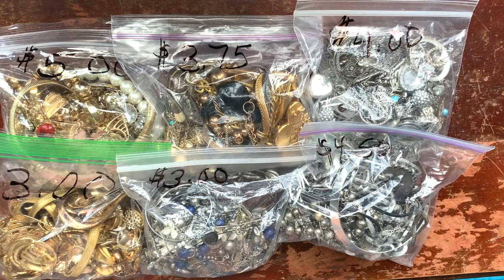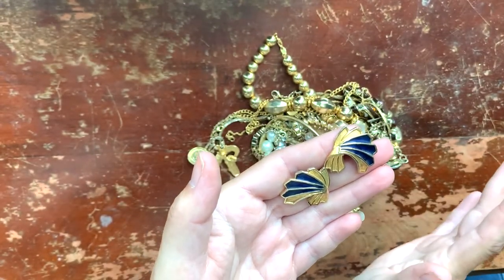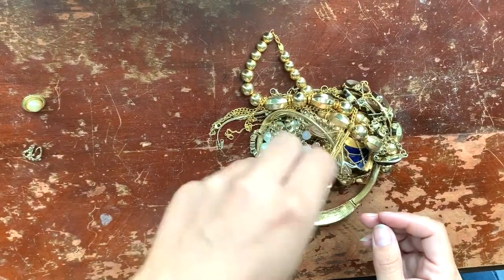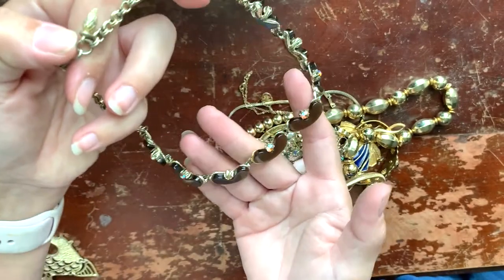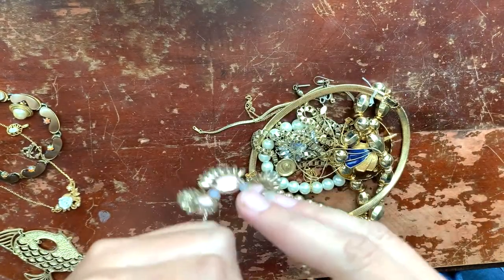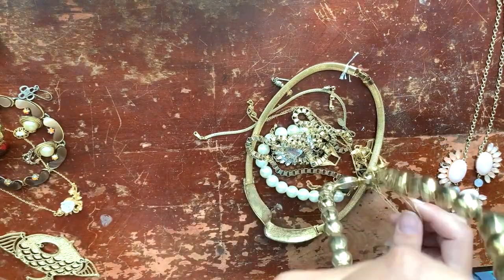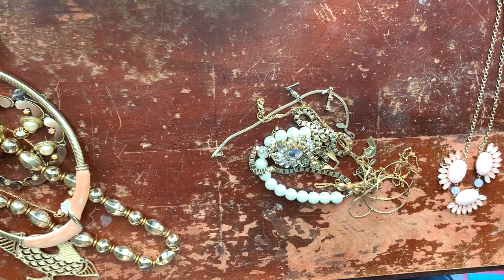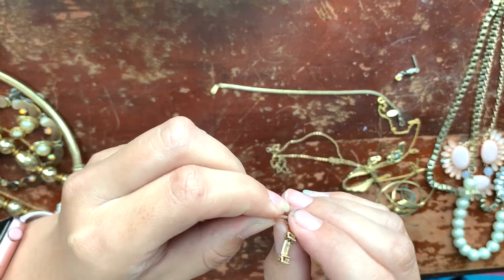I Can't Resist Cheap Jewelry Bags! I Bought All 6! Let's See What's In Bag #1, This One Cost Only $5